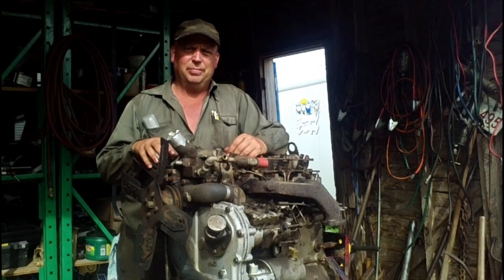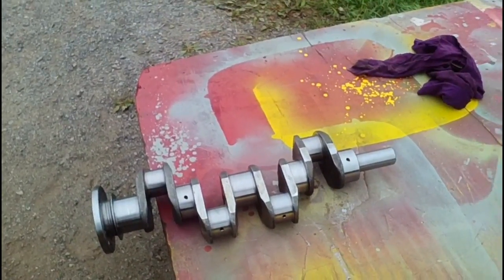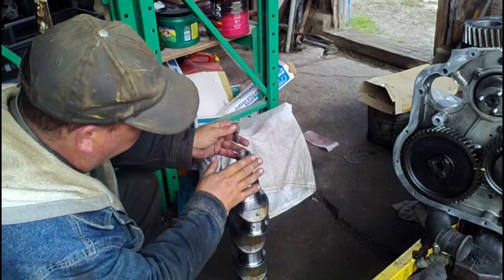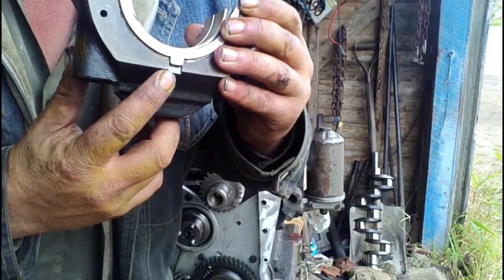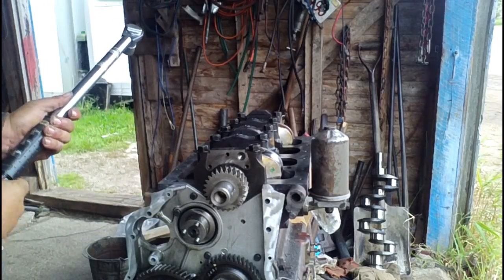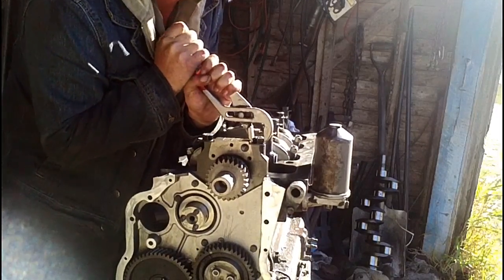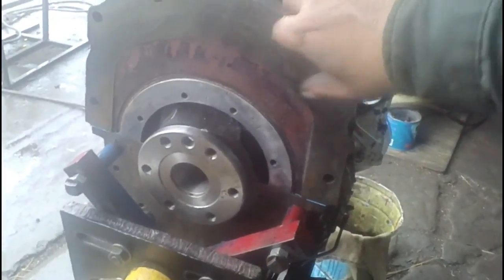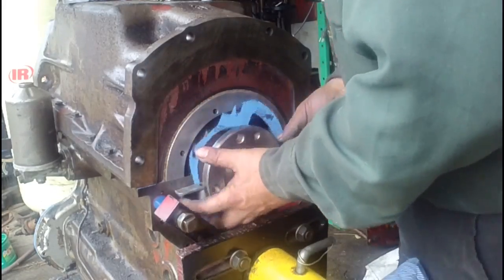203 Perkins crank swap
A step by step how-to on changing the crank in a 203 Perkins diesel engine.